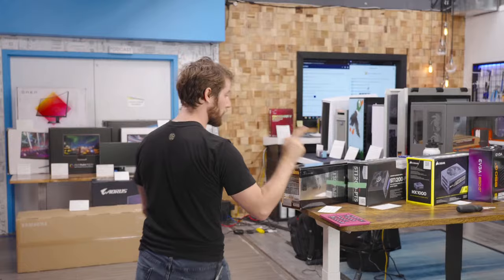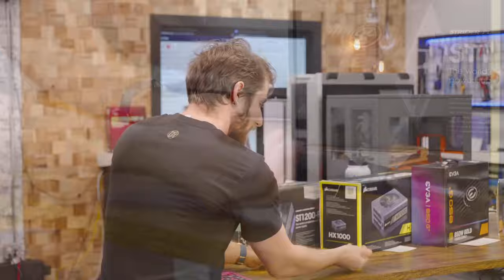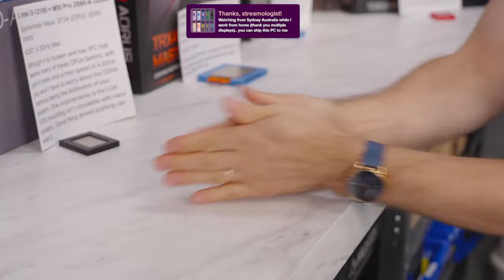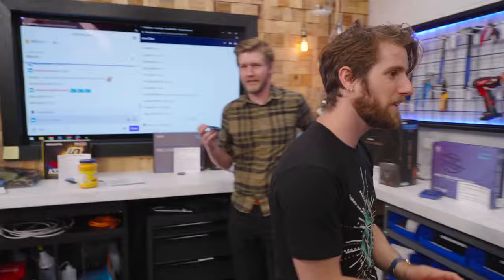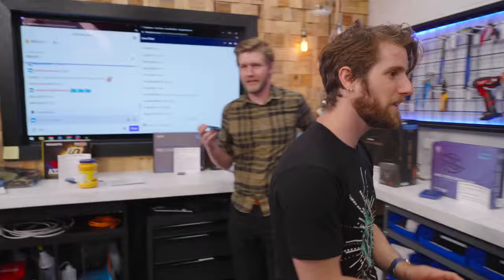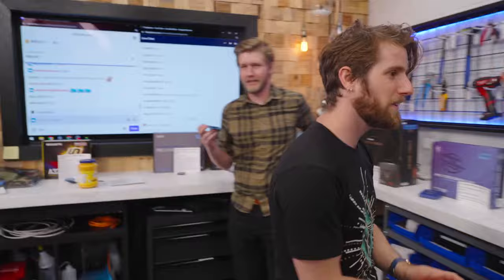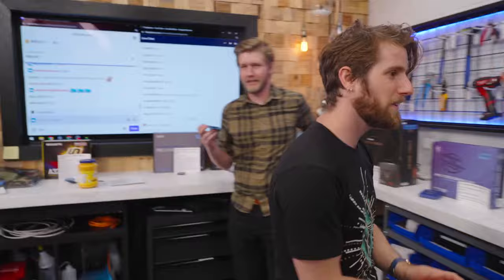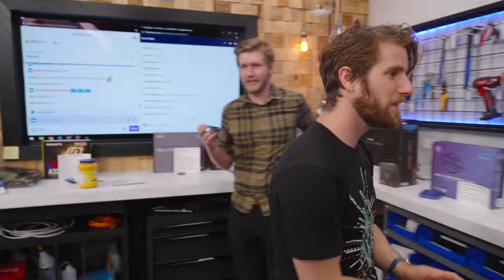I Pray This Computer Sucks.. Cuz I’m gonna sell it for $1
Today Linus is rolling dice to decide what does into a computer.. but there is a twist. Whatever computer he rolls must be sold for $1. Best case for Linus the computer will be $373, worst case it will be $16,795.